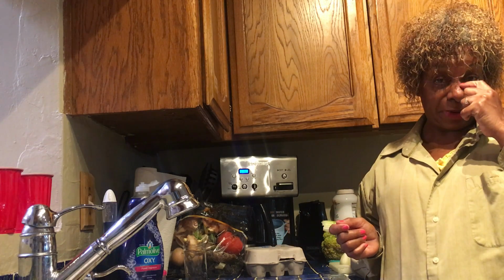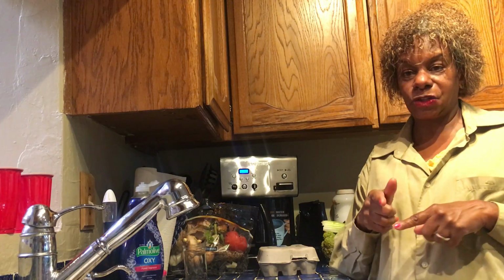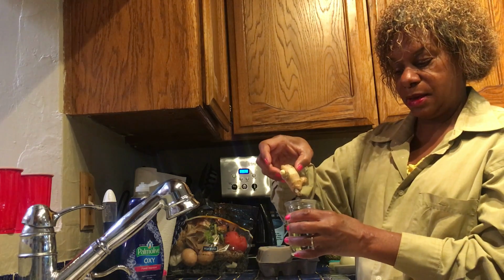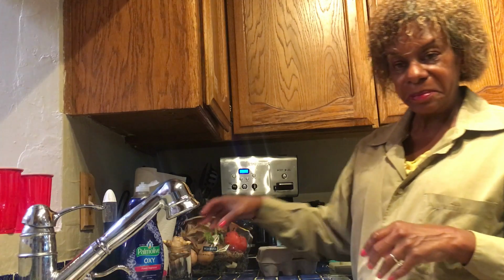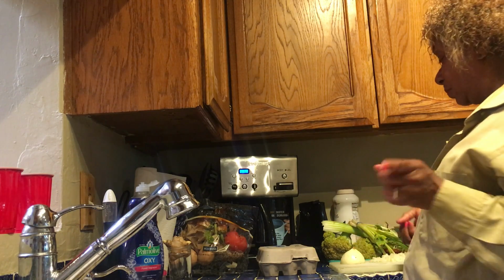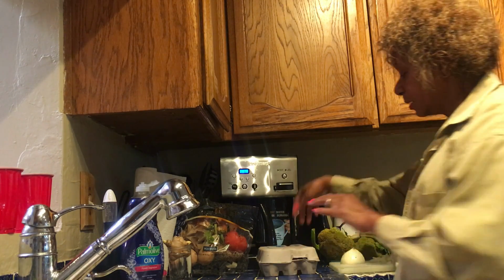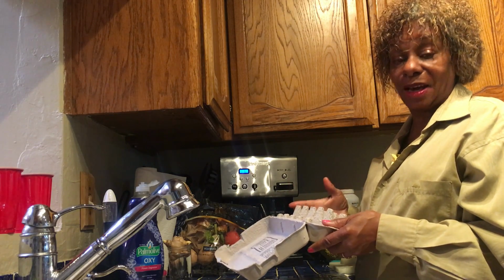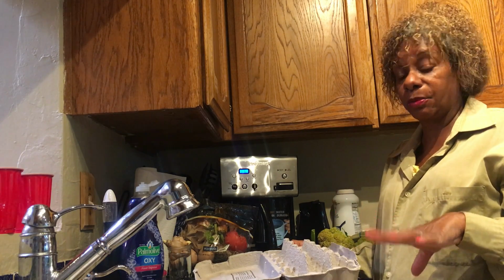Rainy Day Cooking with AngieB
When you can't go out to farm or garden then make soup!